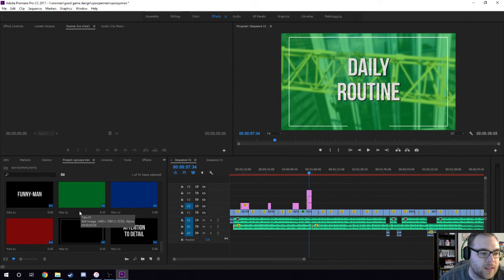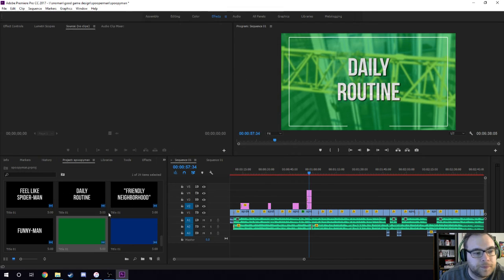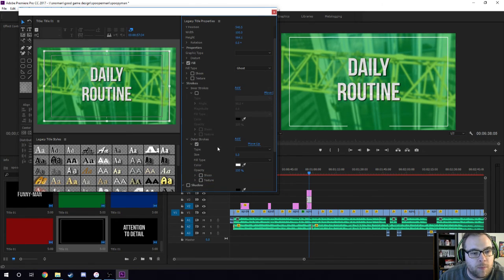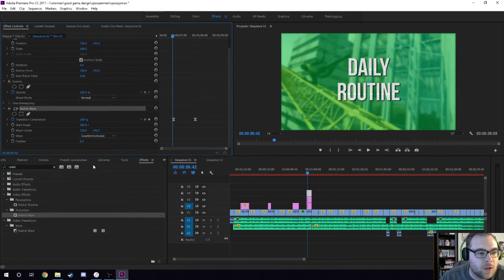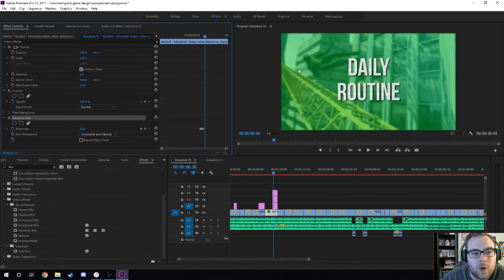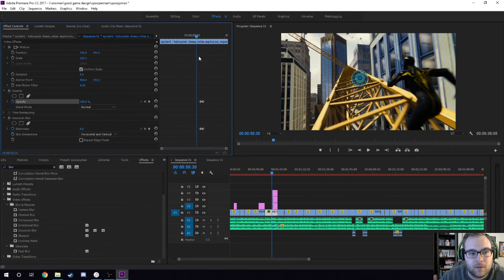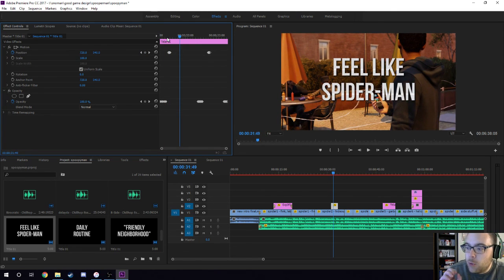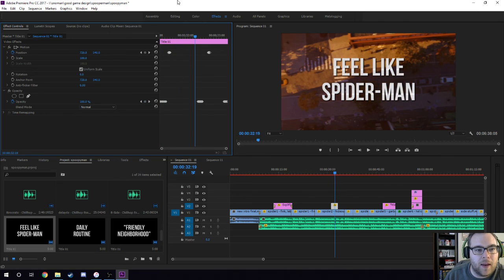Title Cards - Editing Tips & Tricks